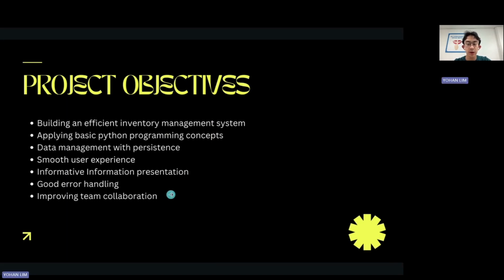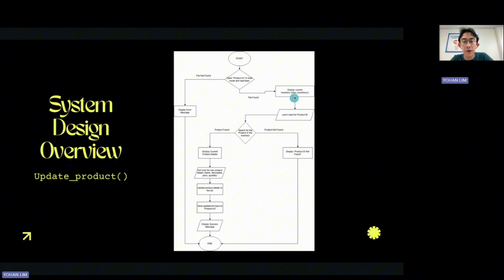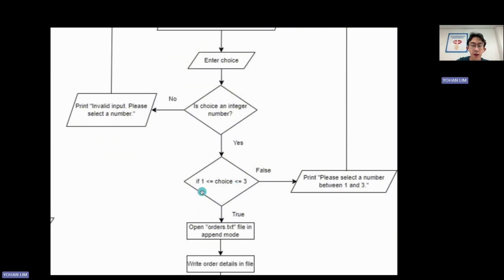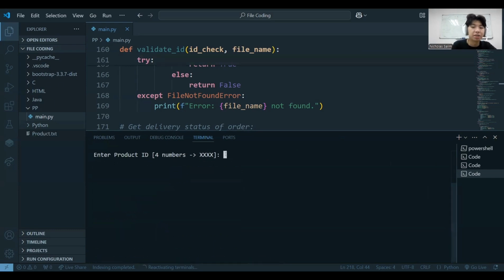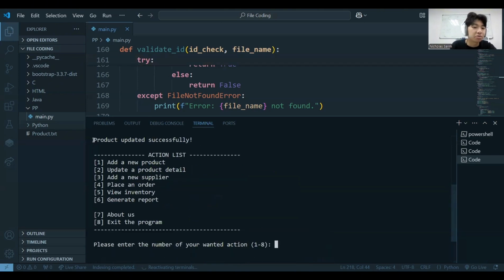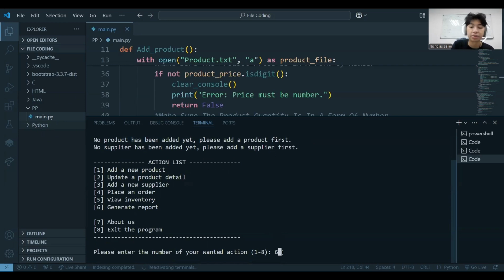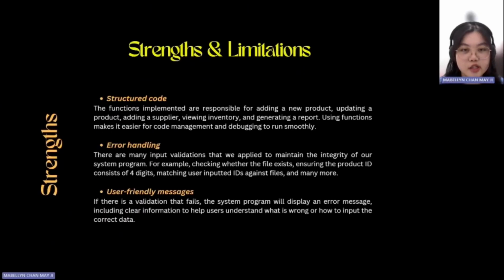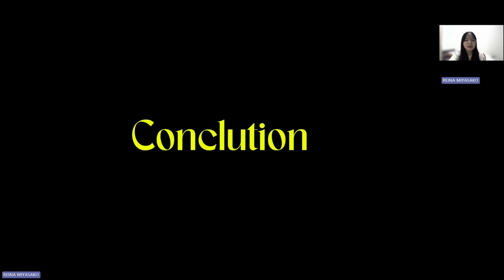Programming Principle Presentation Video